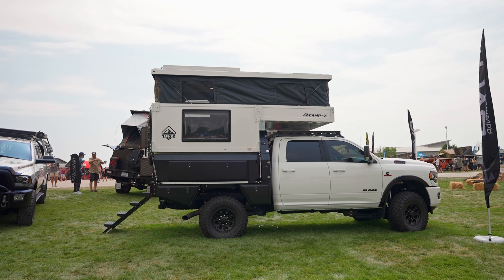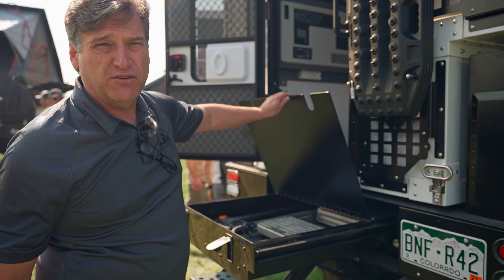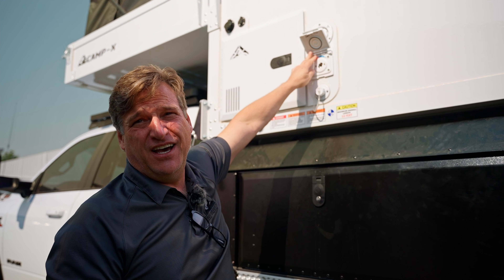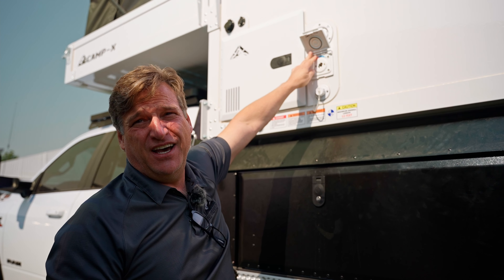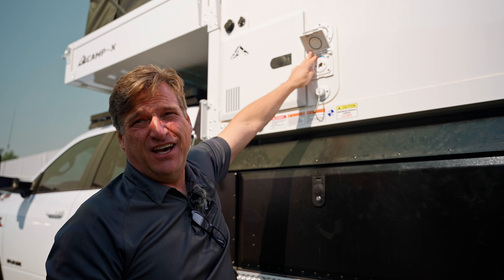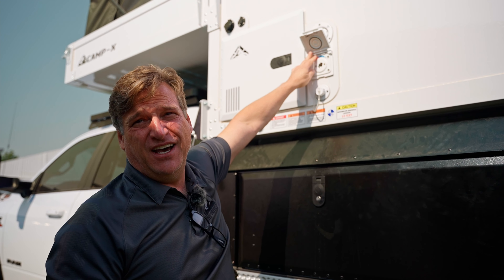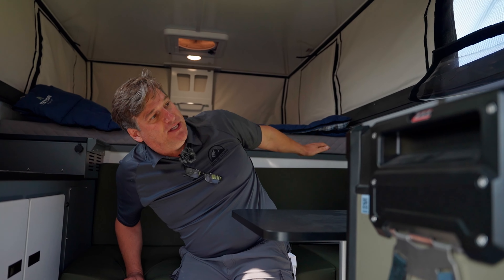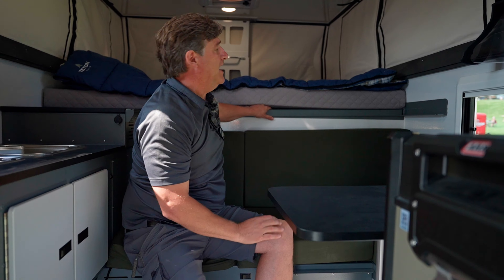Premium Truck Bed Campers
This video features Premium Truck Bed Campers By @OverlandExplorerVehicles  at @OverlandExpo  Mountain West 2021 in Loveland, CO.